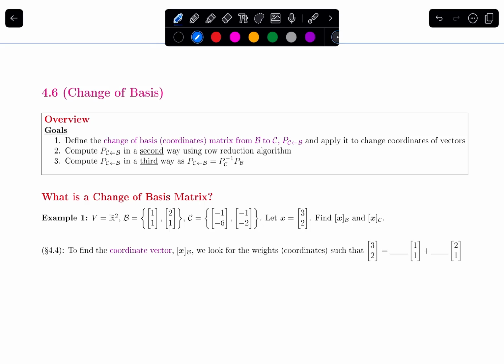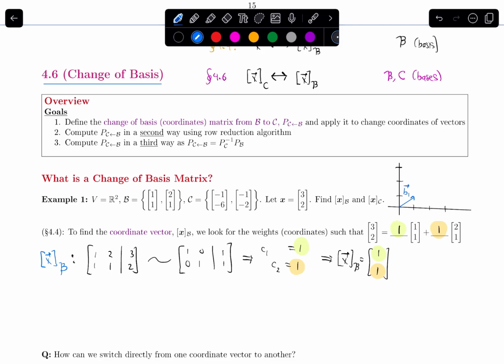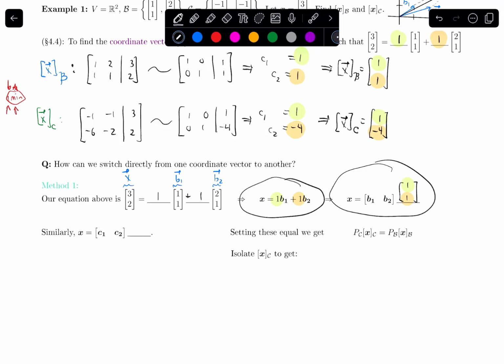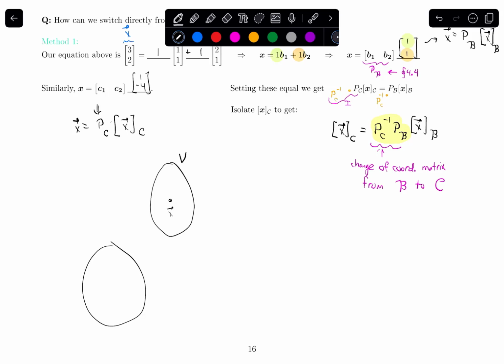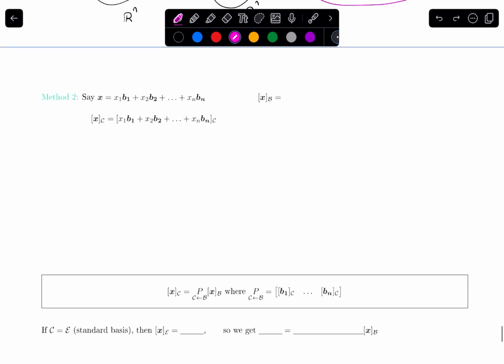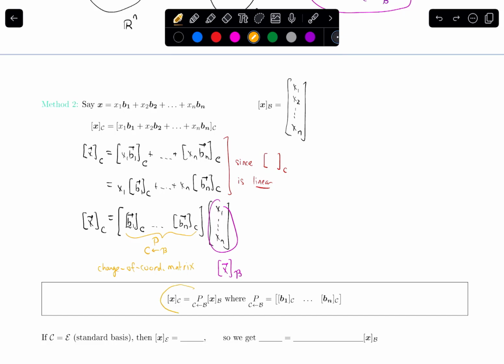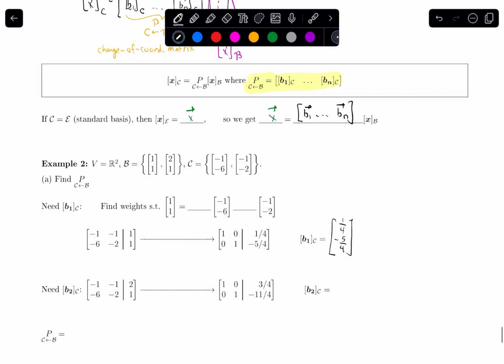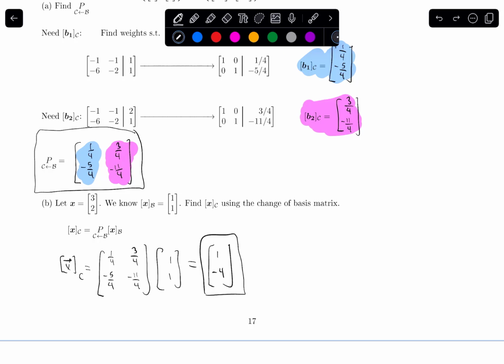4.6 Change of Basis || What is the Change of Basis Matrix? R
We learn what the change of basis matrix is and discuss 2 methods of computing it. We then apply it to convert between 2 coordinate vectors in terms of different bases.